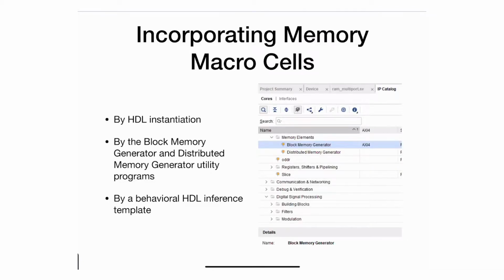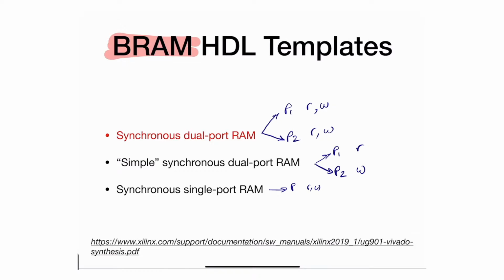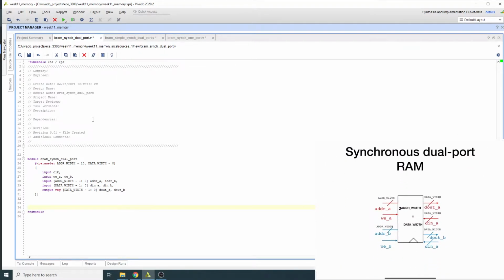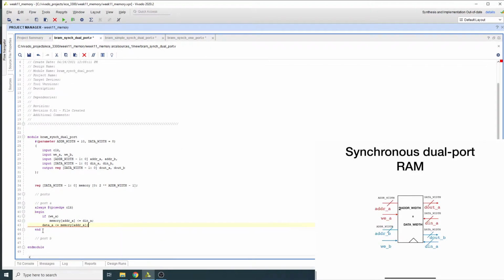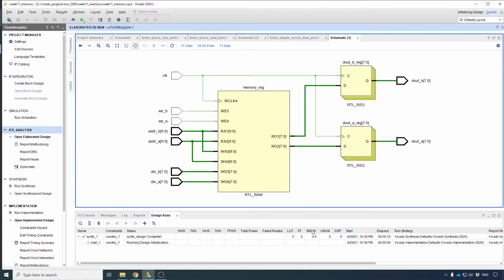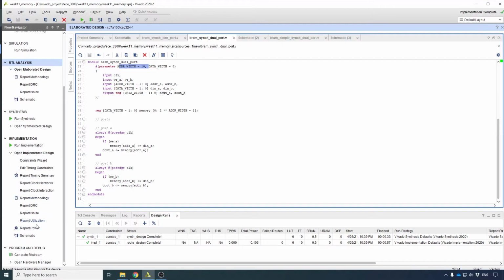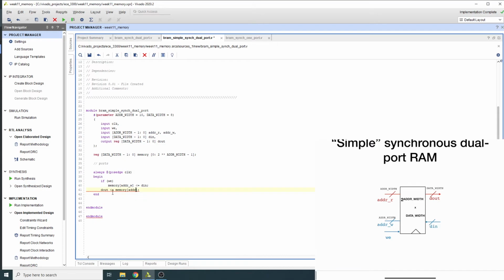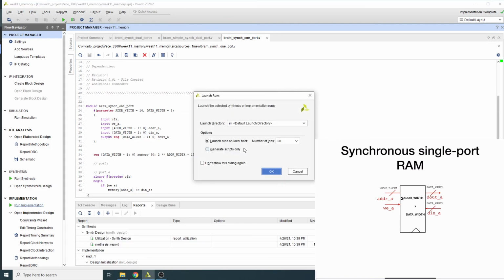73 - BRAM HDL Templates